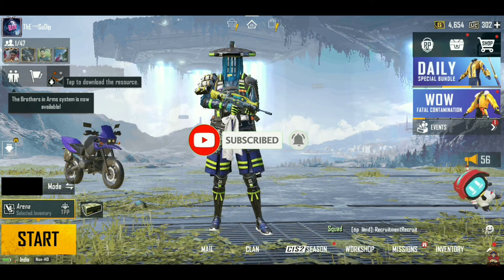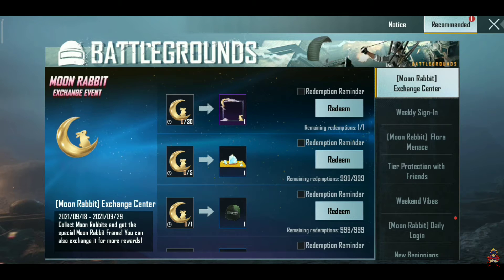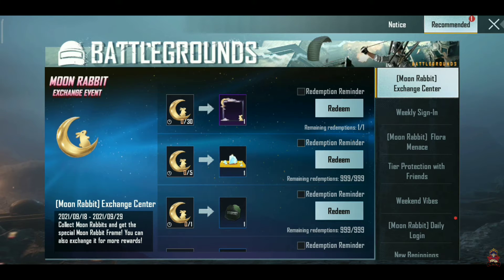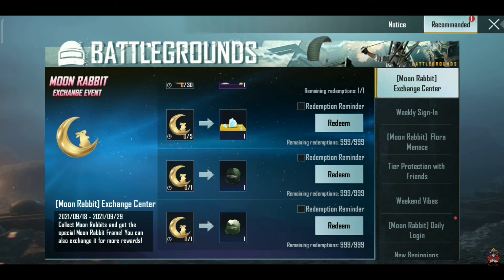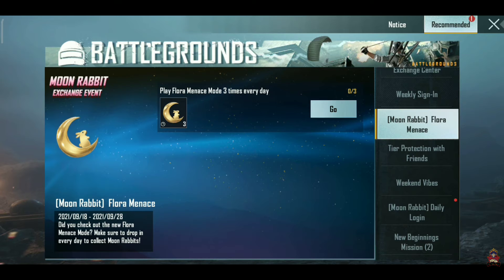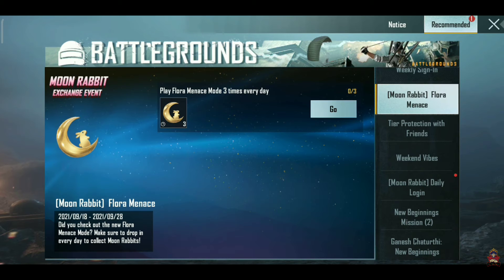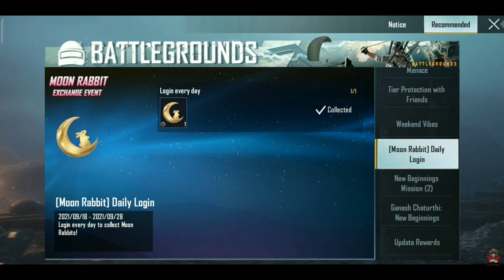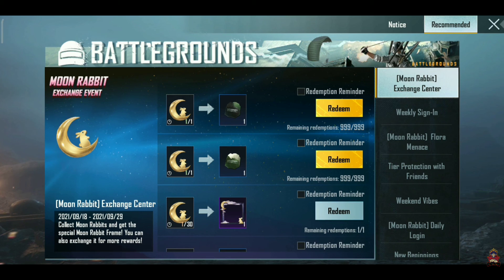Get Free Permanent Avatar Frame In Bgmi | Moon Rabbit Exchange Event In Bgmi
Social Media's...

Related Searches | Your Queries
Moon rabbit new event in battlegrounds mobile india
moon rabbit new event in bgmi
bgmi moon rabbit new event
moon rabbit avatar frame in bgmi
New event in bgmi
Get Free Permanent Avtar Frame in Bgmi
Get free 400 Popularity In Bgmi